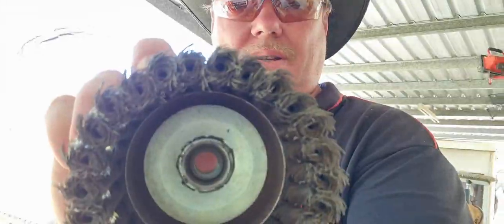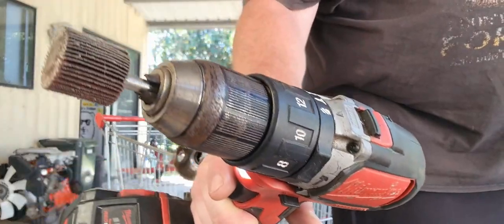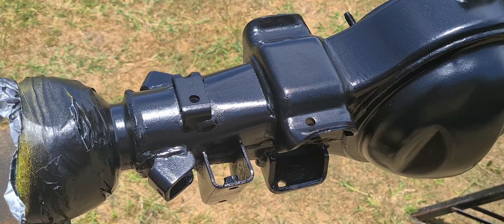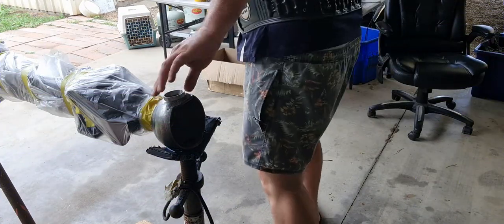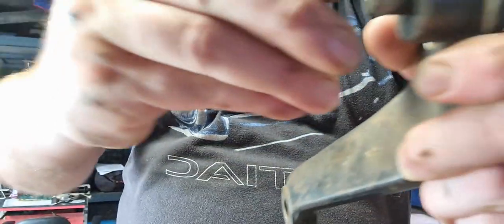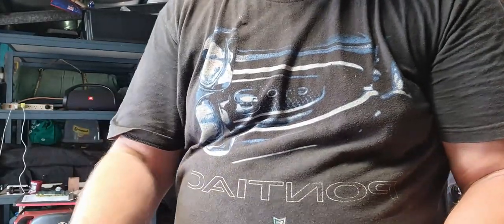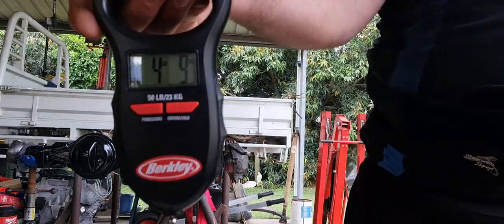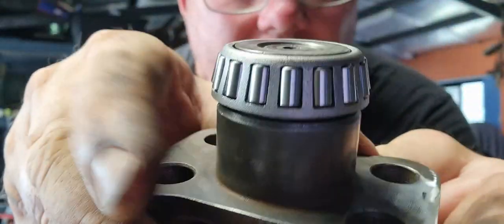Toyota HZJ75 Rebuild - Front Axle Housing Video 2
The 2ND of many on this ground up build. Join me and my side kick Damon & Pete